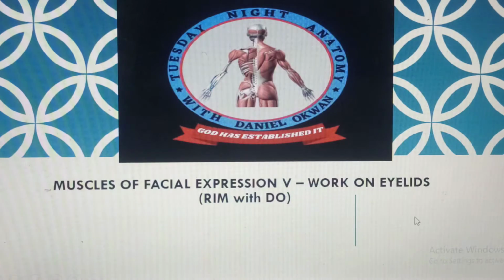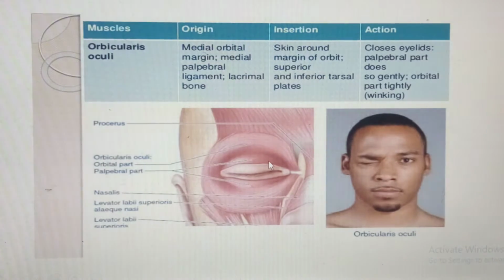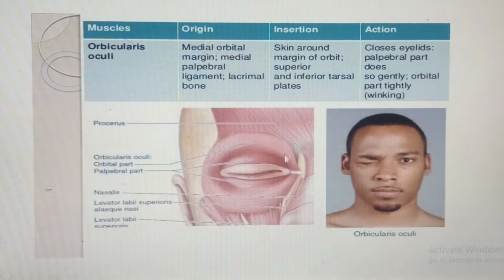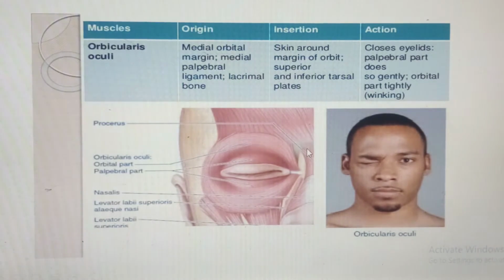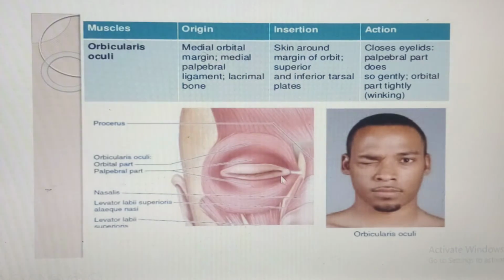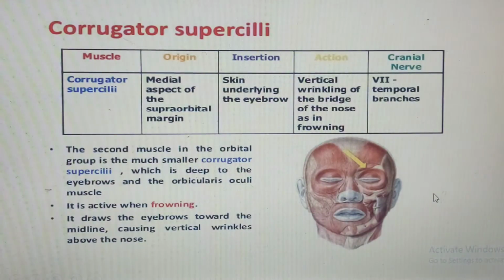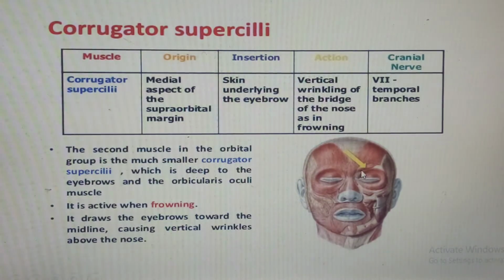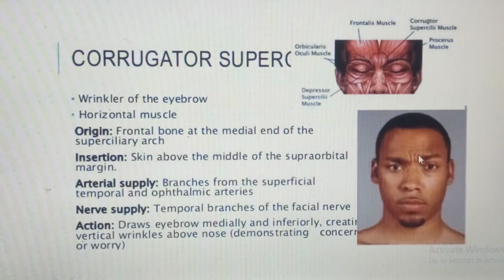RIM/TNA with DO - Face Myology VI (Working on Eyelids)